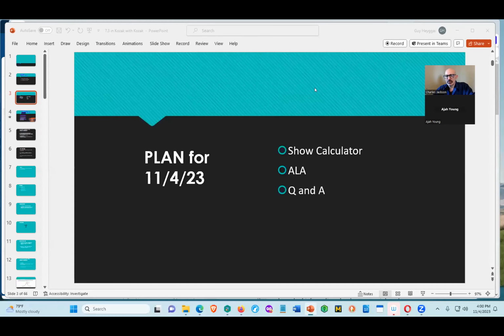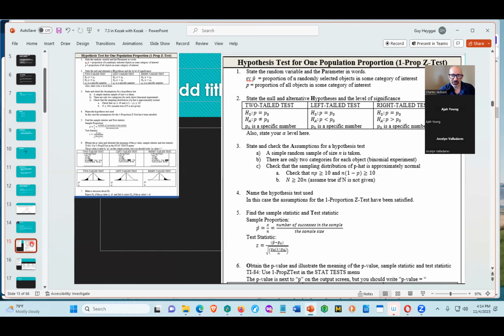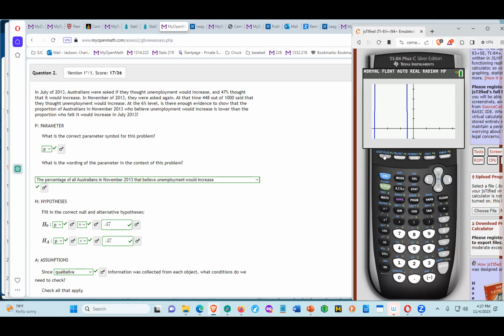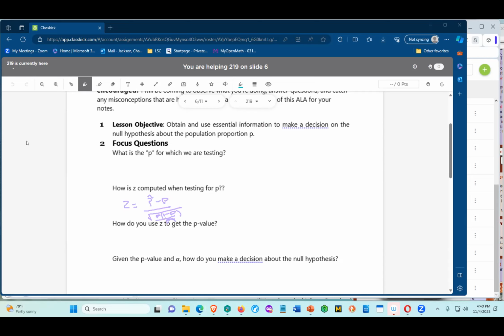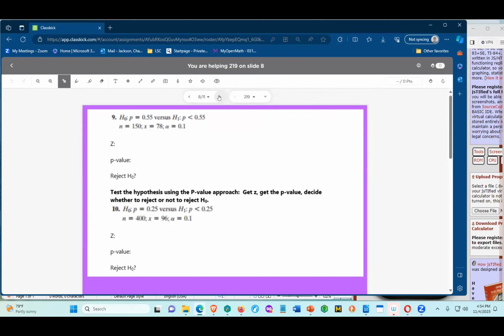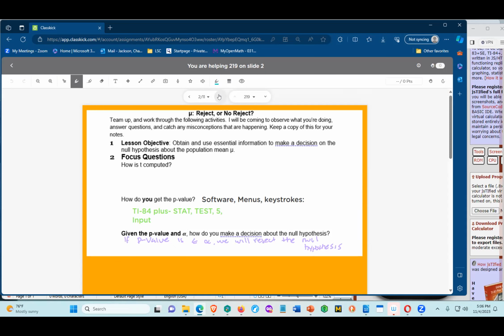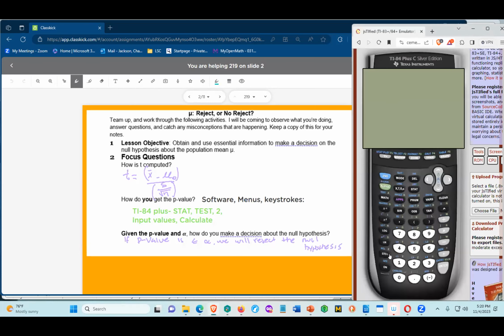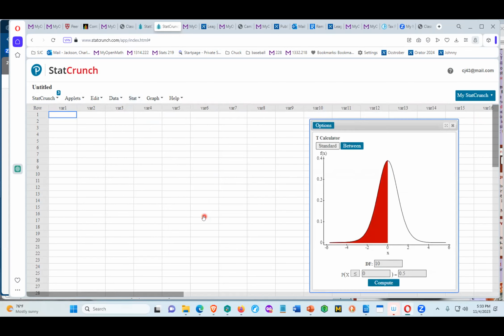µ: Reject, or No Reject?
Hypothesis testing for µ and p